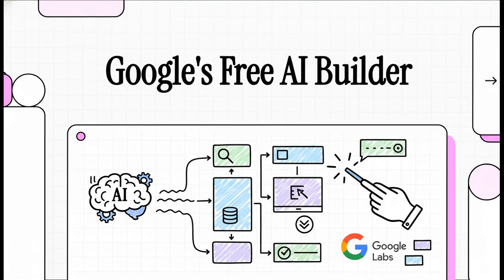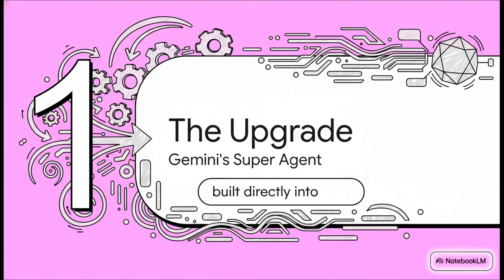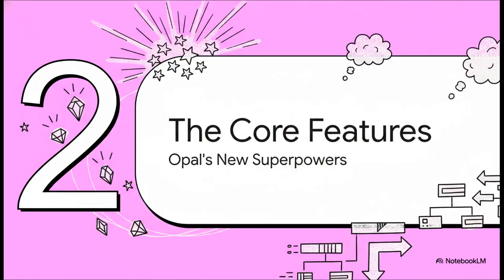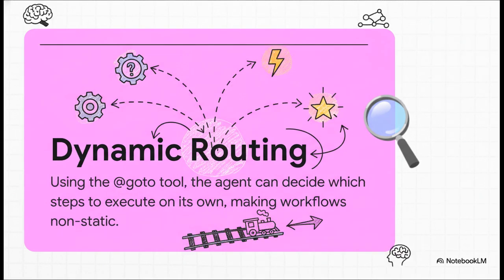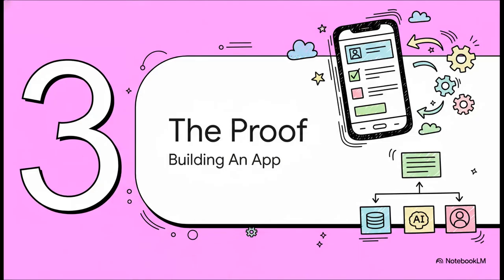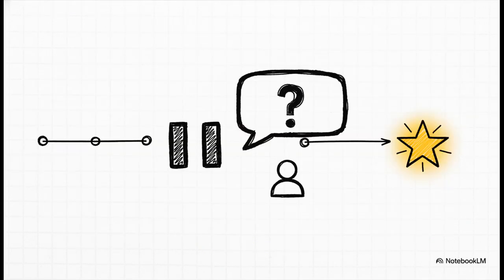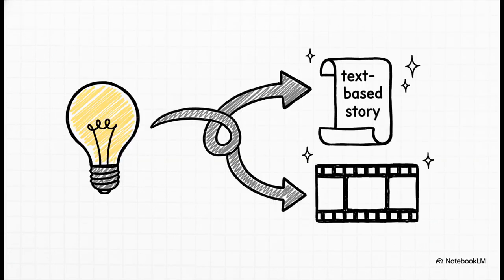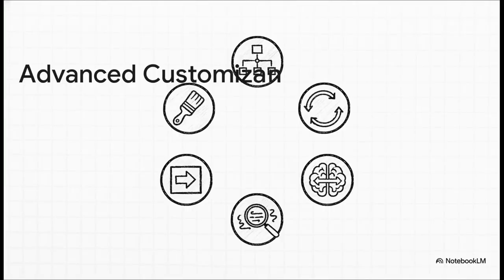GEMINI SUPER GEMS: Google's NEW Free AI App Generator! (Opal Tutorial)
Welcome back to Ai Verdict! The Google Labs team has officially released Opal, a brand new no-code visual builder for AI workflows that might be one of the biggest upgrades to how people build AI apps.
Originally designed as a standalone tool, Opal now runs directly within the Gemini web app as an experimental "super agent" experience called super gems. You can build AI workflows using a guided visual builder that automatically generates the prompts, workflow steps, and even the user interface for you. Simply describe what your mini-app should do, and Gemini will completely build it out using state-of-the-art models like Gemini 3.1 Pro.
This free tool allows you to literally program an AI agent using plain English, requiring absolutely no coding. Opal natively supports tool calling, including web search, image generation, and video generation. These new agents also feature persistent memory to remember your preferences across sessions, dynamic routing to independently decide their next workflow steps, and interactive chat capabilities that pause the workflow to ask you for missing information.
In this video, we explore gallery examples like a meeting summary app, a room designer, and a fully functional chess mini-app playable directly inside Gemini. We also do a full walkthrough of creating a custom AI storytelling app from scratch. By providing a story idea about an elf in Middle Earth, the genre, and the mood, Opal configures all the nodes to generate a qualitative short text story and a dynamic 75-second video. Once your app is finished, you can even export it and embed it directly into your own website.
🔗 Links & Resources:
Join our FREE Newsletter for the latest AI drops: [Insert Link]
Join our Private Discord for daily AI news, exclusive content, and free monthly access to AI tool subscriptions: [Insert Link]
Don't forget to like the video, consider donating through the Super Thanks option below to support the channel, and check out our previous videos to stay updated on the latest AI news. Have an amazing day, and we'll see you shortly!